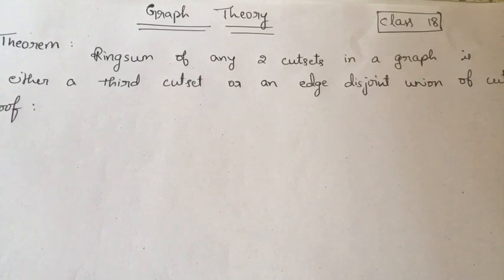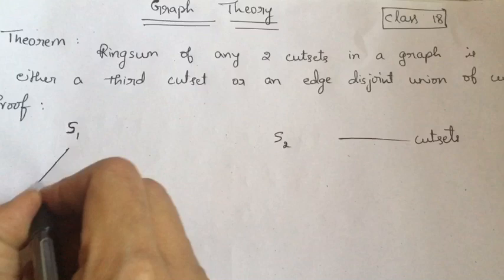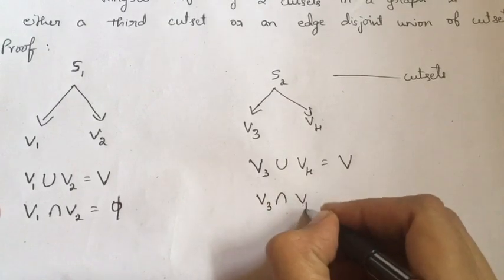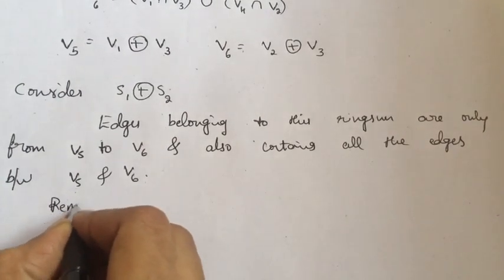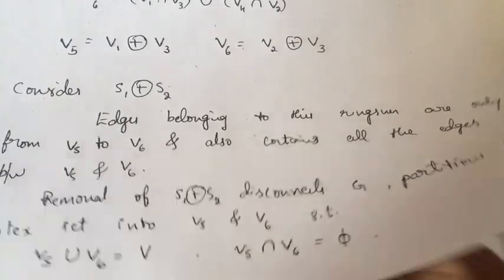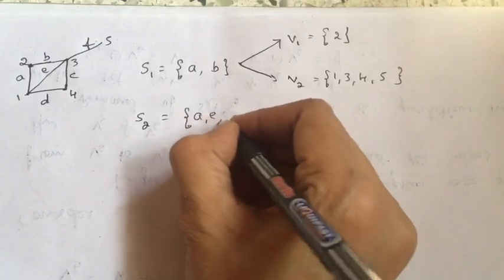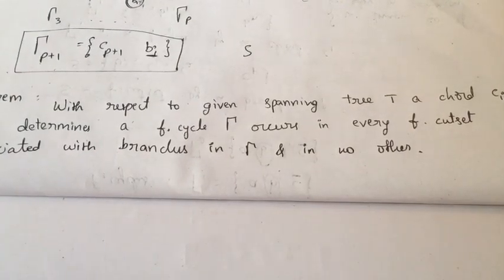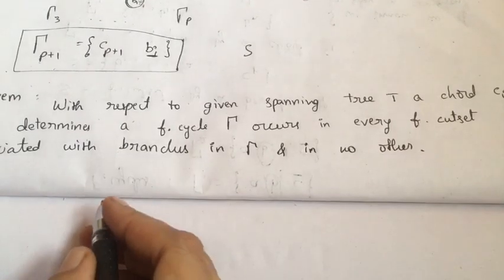Graph Theory : Ringsum of 2 cutsets , fundamental cutset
Class 18: Ringsum of 2 cutsets , fundamental cutset
Narsingh Deo
BSC MATHS
GRAPH THEORY
COLLEGE MATHS